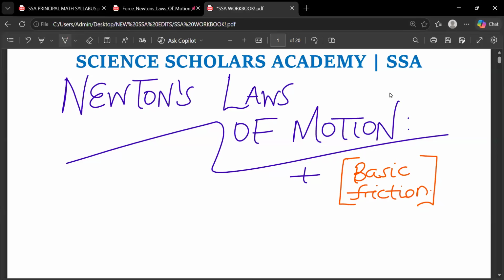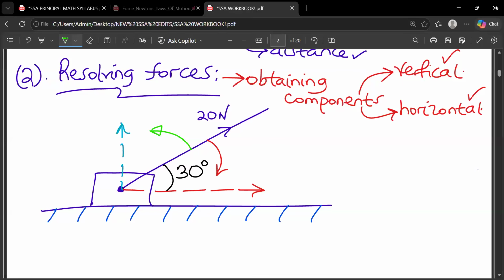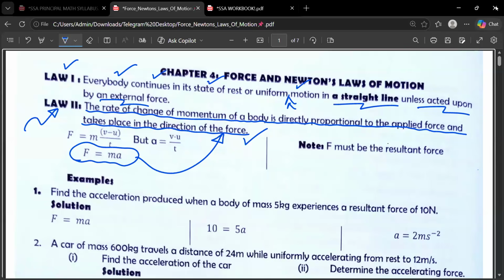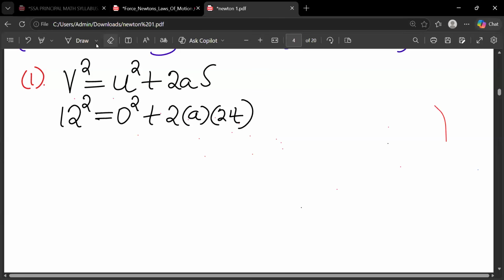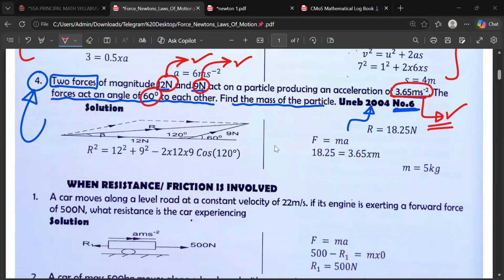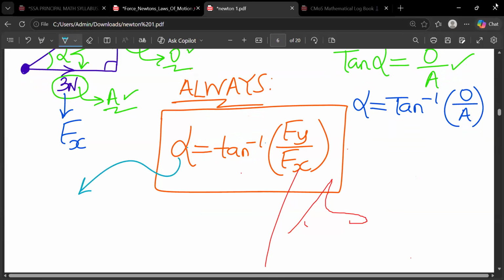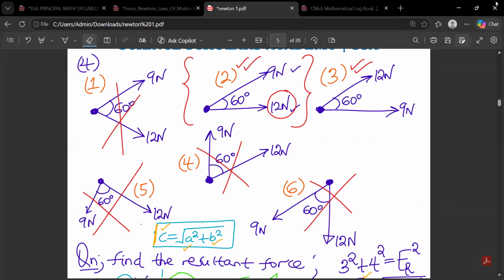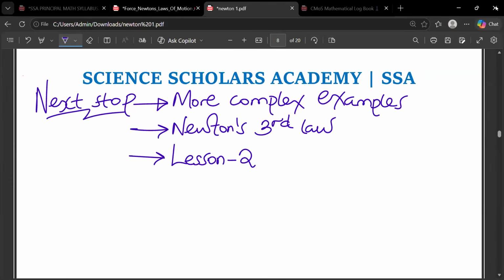📕NEWTON'S LAWS OF MOTION & FRICTION | LESSON 1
📕TOPIC 8: DYNAMICS I
📕Sub-Topic 8.2: Newton’s Laws of Motion & Friction.
             a) Concept of friction, limiting equilibrium, equations of motion and Newton’s laws.
             b) Application of friction and Newton’s laws to bodies in limiting equilibrium and in motion on horizontal and inclined rough surfaces to solve problems in the different fields of engineering.